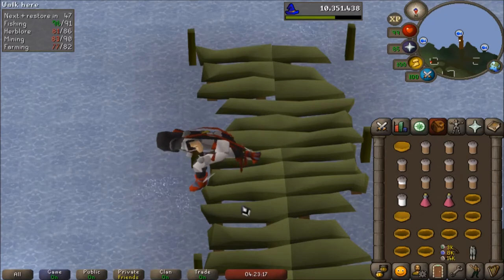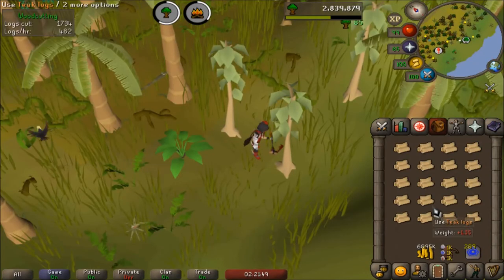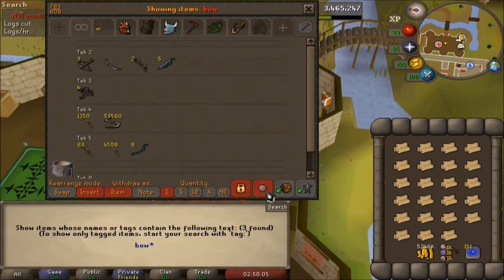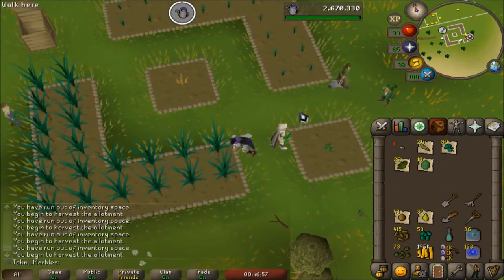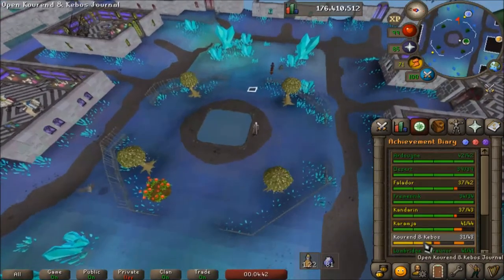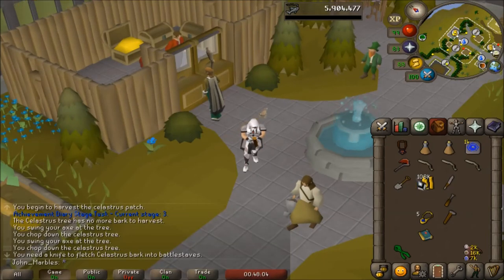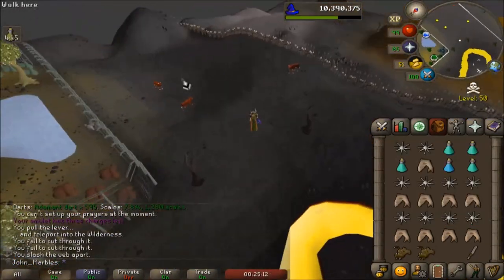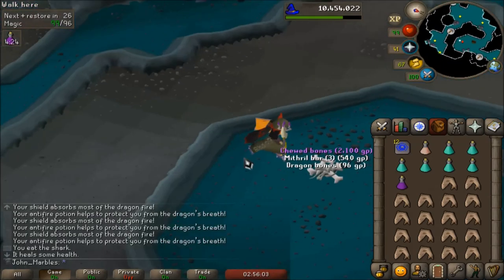"Good ol' whippin" 3 Elite Diaries - OSRS - Iron v19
I appreciate any sort of feedback and would love to chat some of you up in cc or discord!

All are welcome in the CC
"Ironclancc"

As well as the clan Discord!